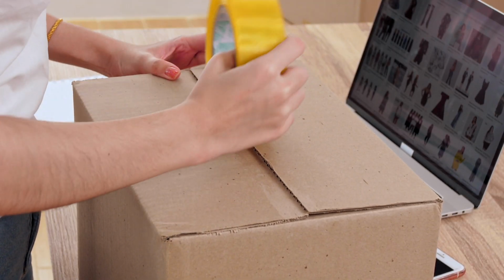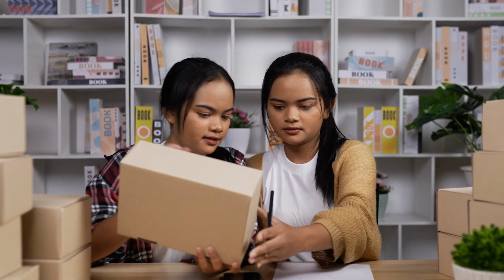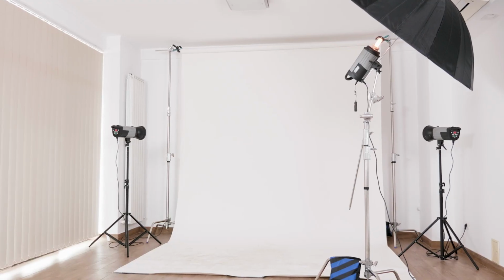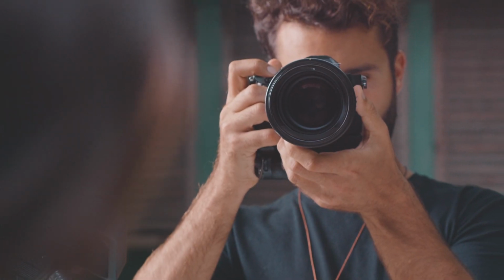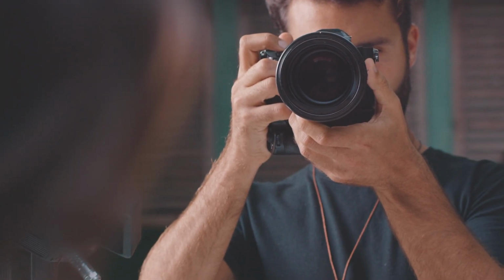Shopify Clothing Store Trends for 2022